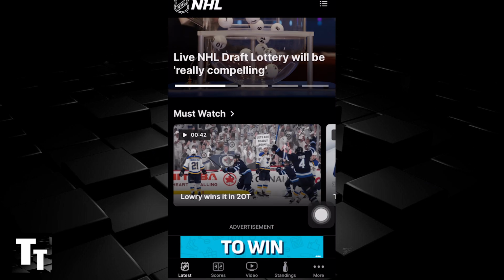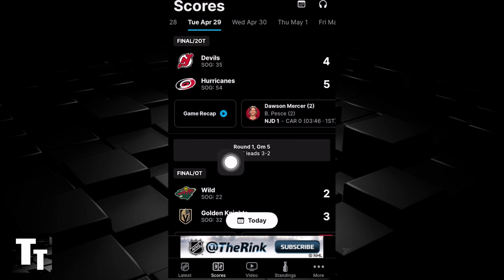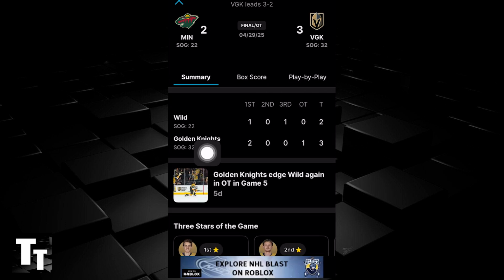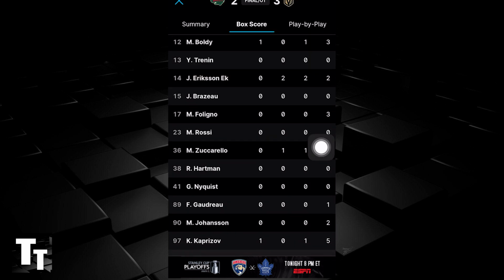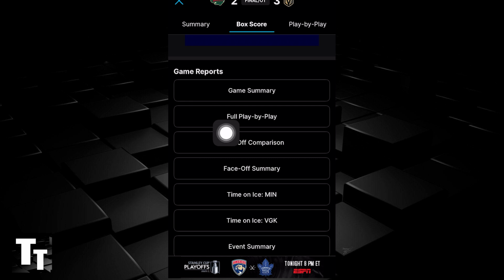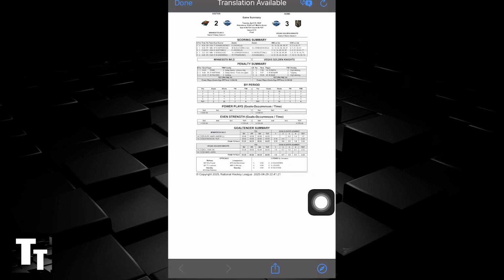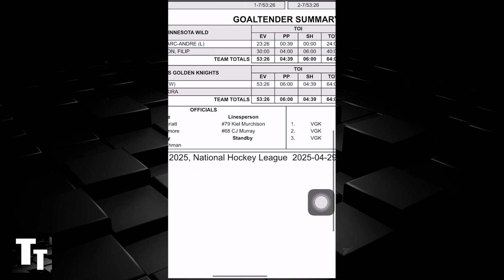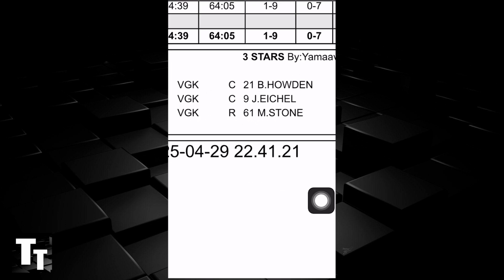How To View NHL 3 Star Players (Step by Step Guide – Full Tutorial)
In todays tutorial we'll help you view nhl 3 star players professional sports app online for smartphone mobile devices completely for free fast tutorial!